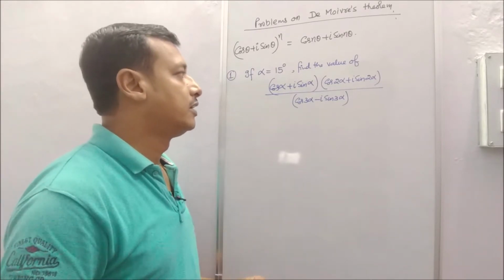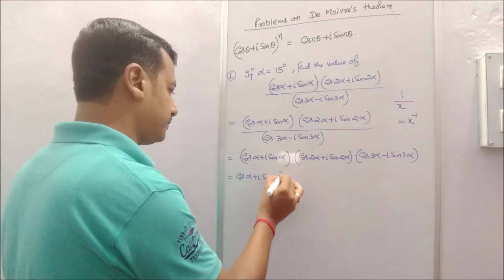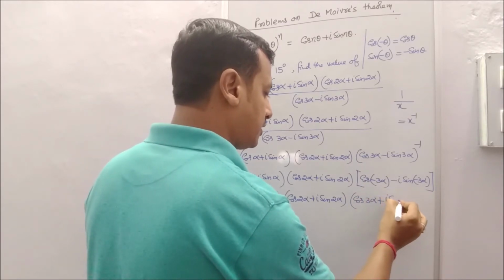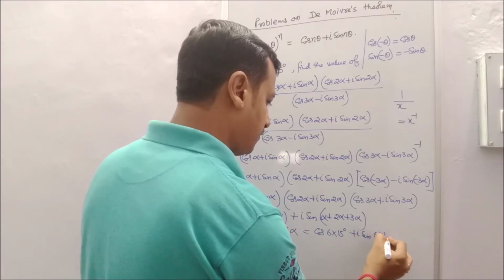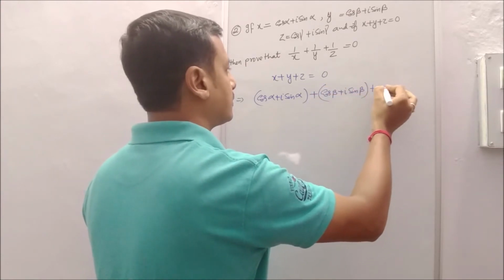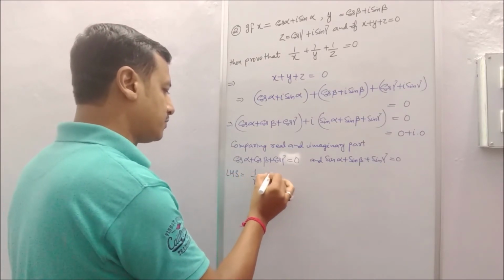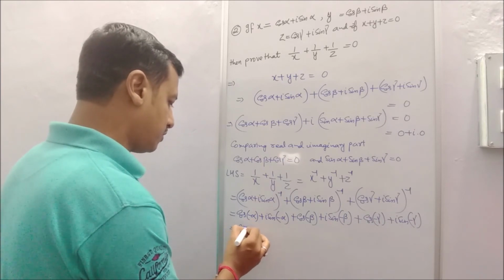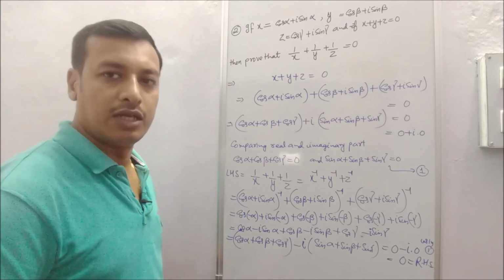Problems on De Moivre's Theorem Part 1